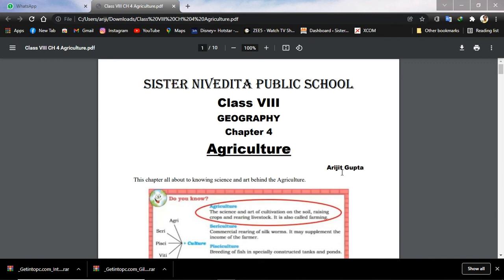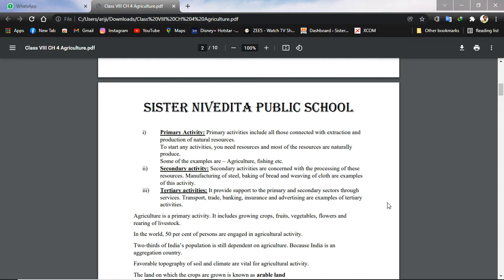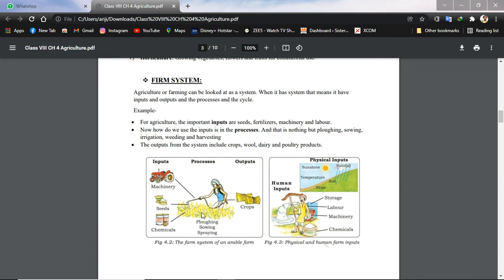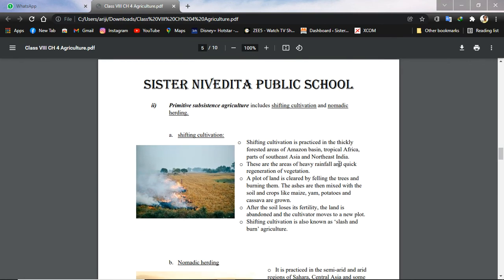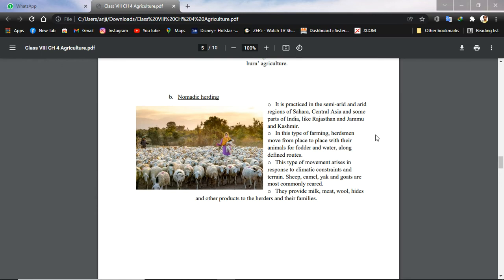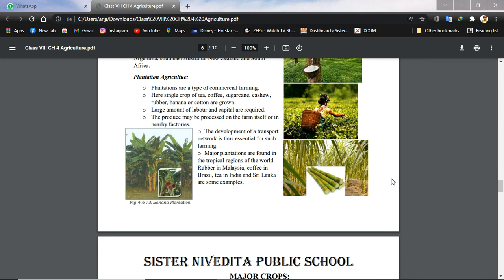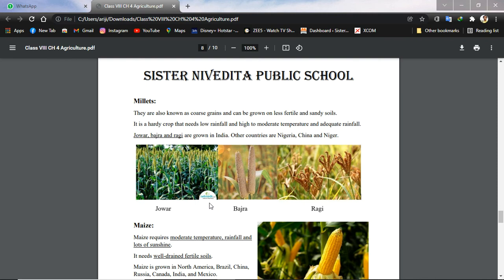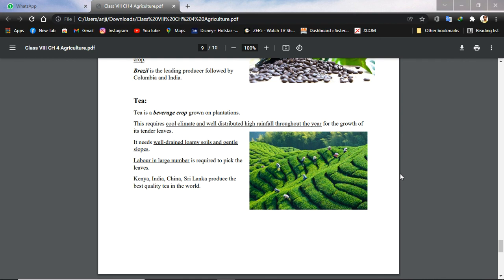Class VIII, Chaper- 4 Agriculture (NCERT Textbook)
CBSE CLASS VIII, GEOGAPHY CHAPER 4, AGRICULTURE (NCERT TEXTBOOK)